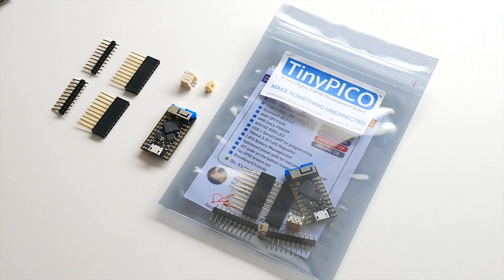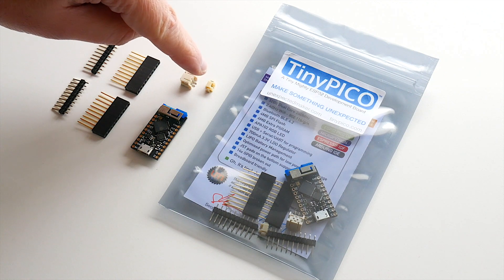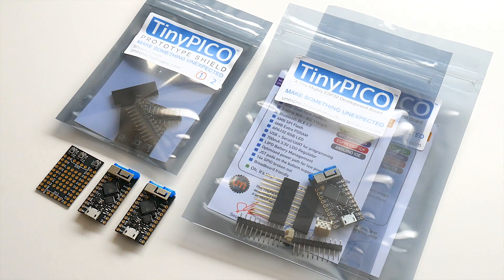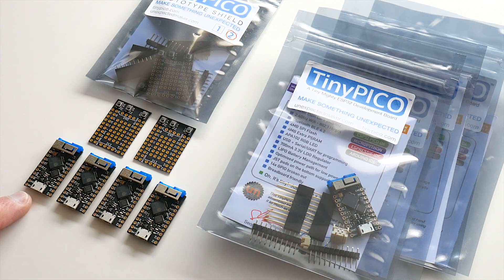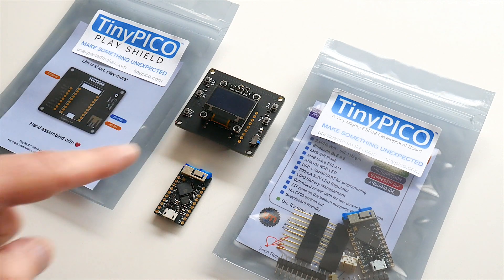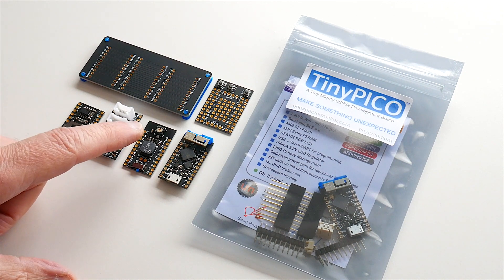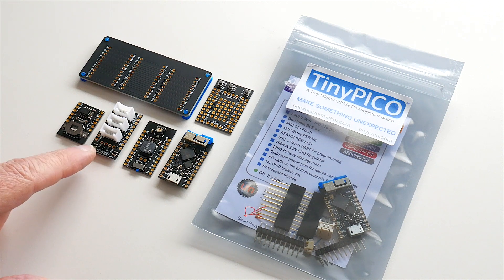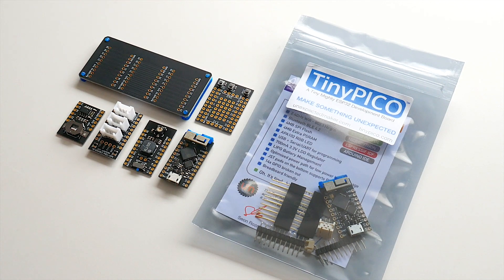TinyPICO has launched on Crowd Supply!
It's finally happened folks... The TinyPICO Crowd Supply campaign has launched!!!